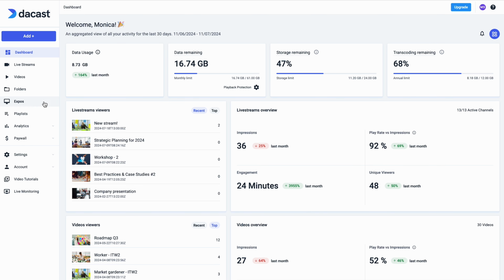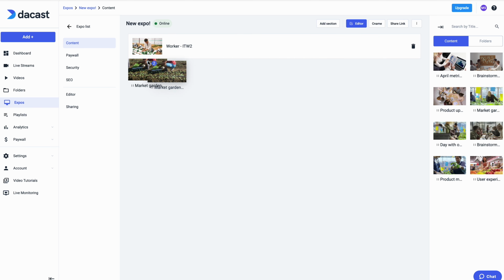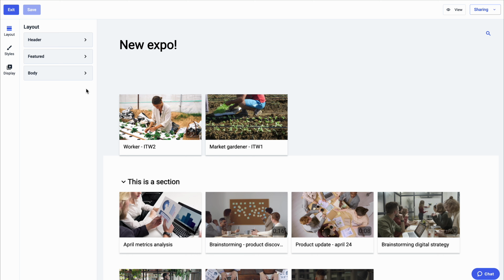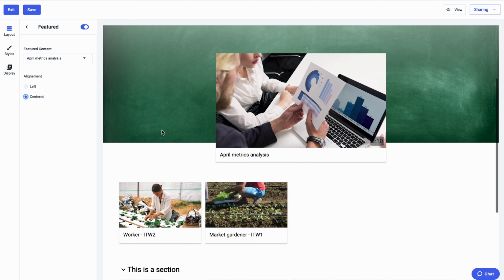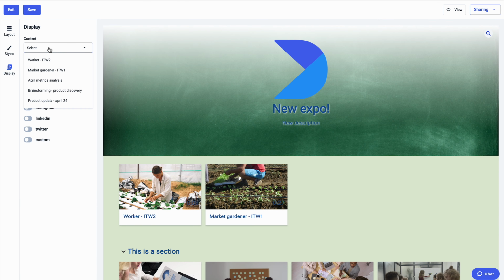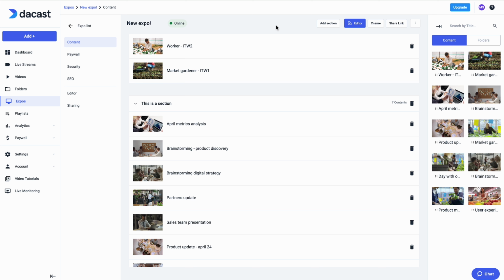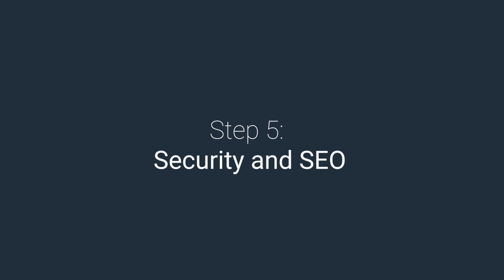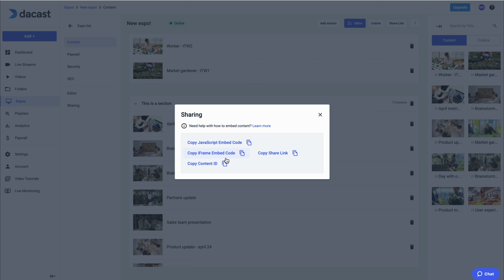Create an expo on Dacast: Present your videos on a customizable page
Looking to present your video content in a professional, branded environment? This tutorial will walk you through creating an Expo on Dacast—a customizable video portal that showcases your videos in a sleek, organized layout. In this video, we’ll show you how to set up your Expo, organize your video content, add branding elements, and manage viewer access. Perfect for hosting events, presentations, or a curated library of on-demand videos, Dacast’s Expo feature allows you to engage your audience with a seamless viewing experience.

▶️ For a full step-by-step guide, check out our article on creating an Expo

Build a professional video showcase with ease! An Expo on Dacast helps you share your content in a way that reflects your brand and engages your audience.

Ready to elevate your video content? Create an Expo on Dacast today and captivate your viewers!